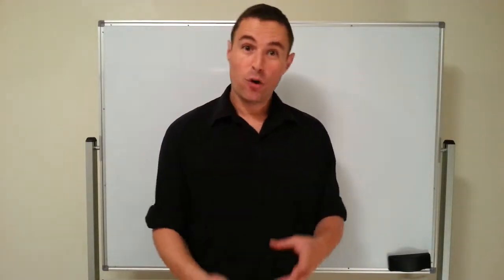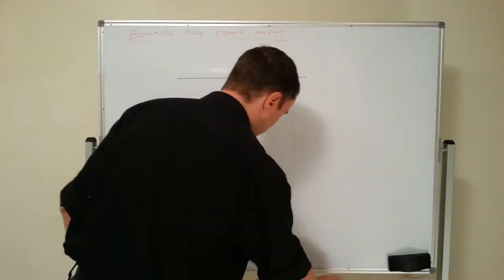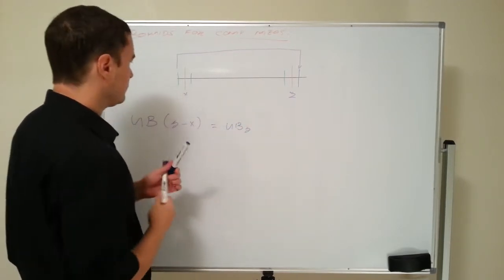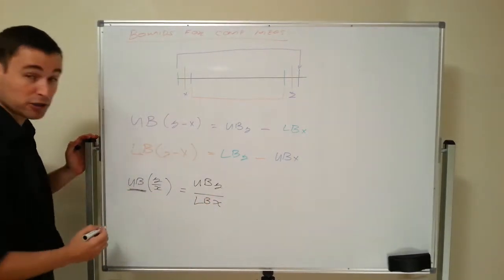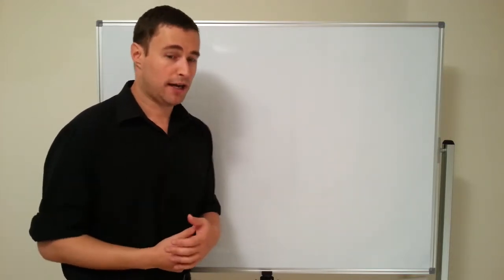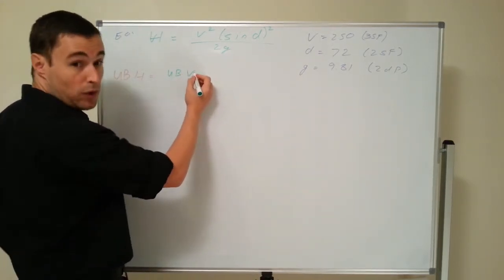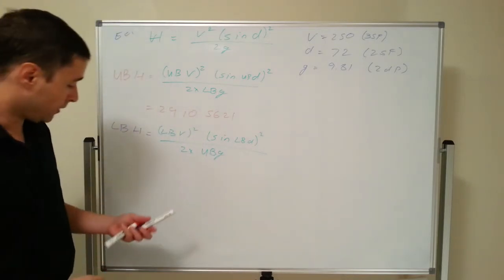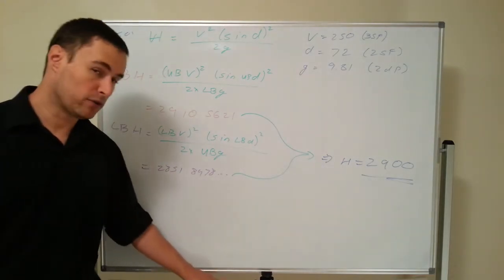MG UB and LB for Compound Measures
A maths lesson on how to calculate the Upper Bounds and Lower Bounds when you combine measures.